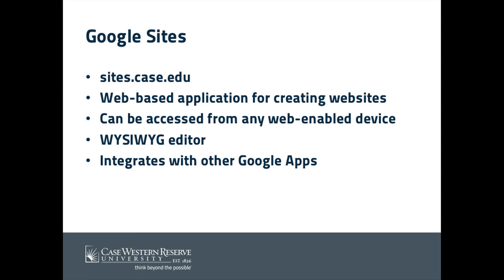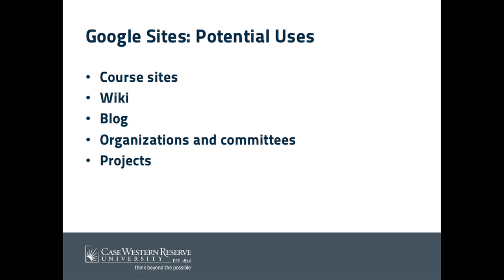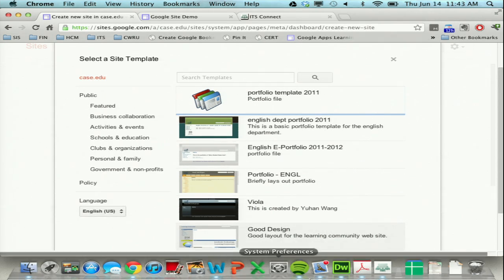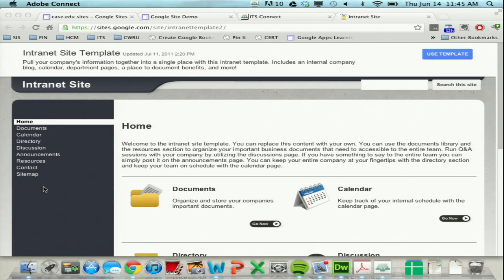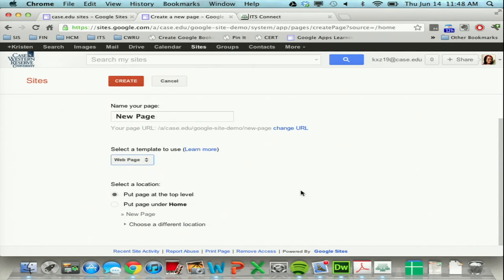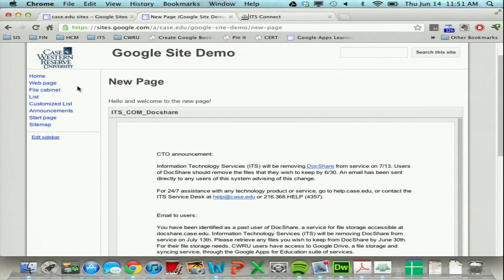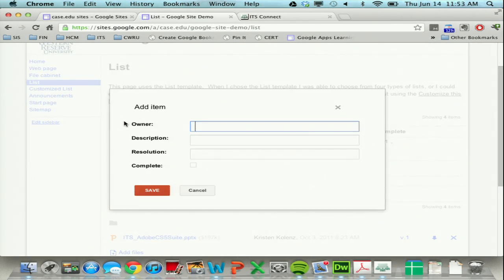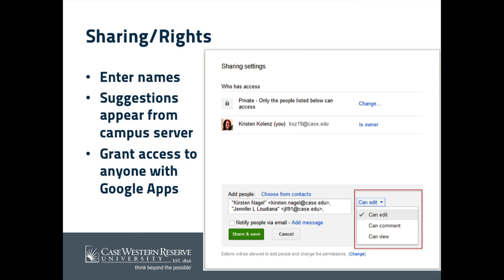ITS Connect: Google Sites